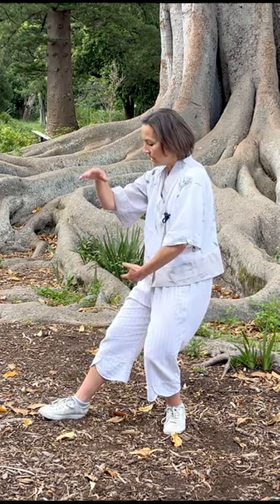Tai Chi Chuan - Tip #1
1st in a series of tips to help Tai Chi beginners improve their practice, training and form. i.e. How to avoid rookie mistakes...

For more detailed Taiji Quan articles and information on Tai Chi classes nearby in Cape Town

We have been working tirelessly since mid-2020 to create clear, concise and accurate instructional videos on the Tai Chi form and Chi Kung routines such as the Ba Duan Jin. We would like to introduce more Chi Kung sets, Tai Chi long forms, Sword forms, Chan meditation, application, theory and philosophy. Making these meticulous videos are very time consuming.

Our Tai Ji Chuan Yang style short form sequence is based on Cheng Man Ching's 37 sequence of steps or postures and our long form is based on Yang Cheng-Fu's 108 step form, but both are interpreted and performed with Grandmaster Lin's Selfnature principles.